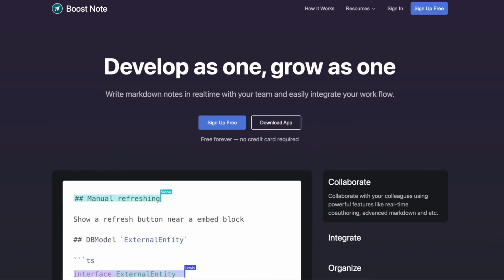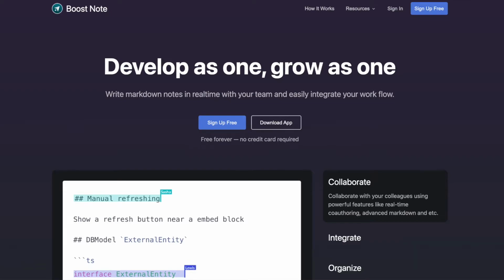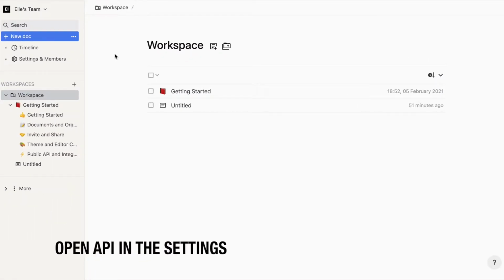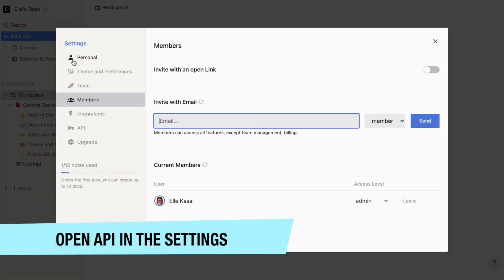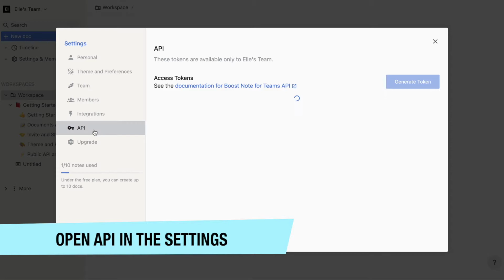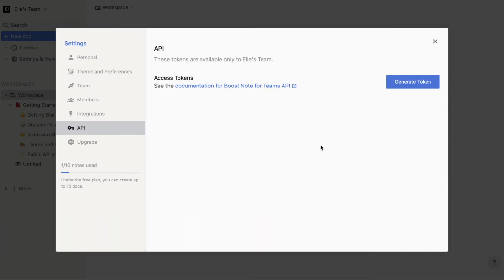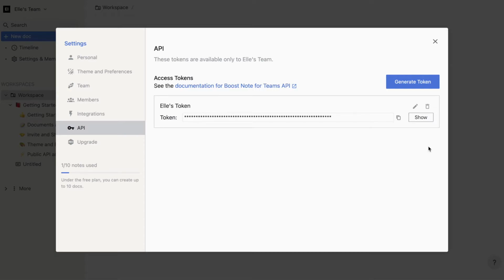How to Use Public API | Boost Note Official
This tutorial is about "How to Use Public API" :)

=== What is the Boost Note? ===

Boost Note is a knowledge sharing tool for developer teams.

• Desktop version and the web version is available
• Markdown friendly and iframes/diagrams/flowcharts are supported
• Invite members as many as you want
• You can edit documents with multi-person in real-time
• Share your document with password and expiration date
• Import documents from Notion, Confluence, etc.
• 2000+ integration
• Public API
• You can link to other documents bidirectionally
• View document editing history
• Full keyboard shortcuts

Our community of developers backs Boost Note. It has gained a lot of attention on GitHub and supported by tons of contributors from over 200 countries and regions. Our community always welcomes you. Be part of us!